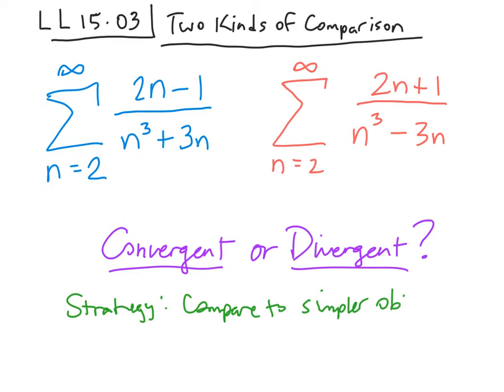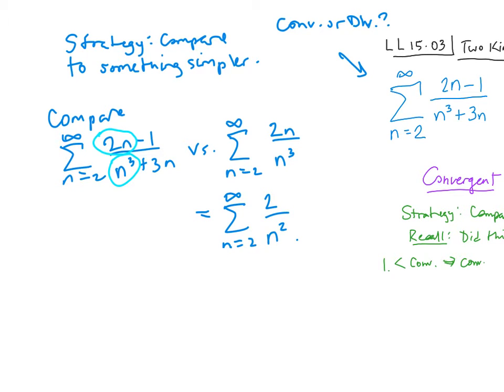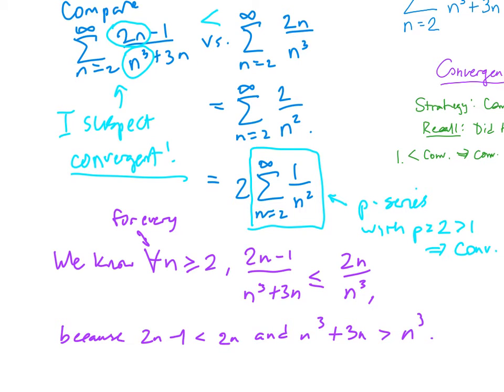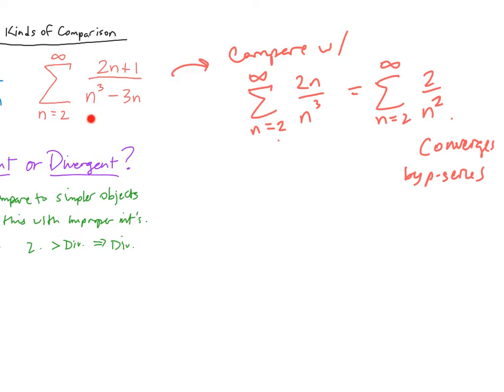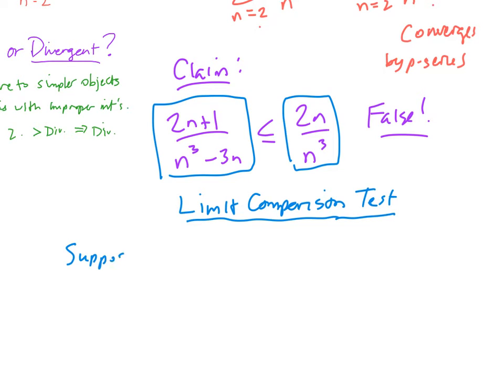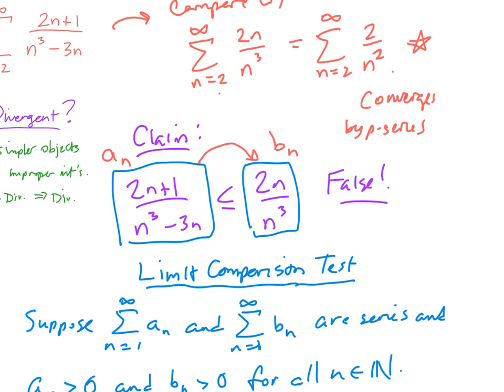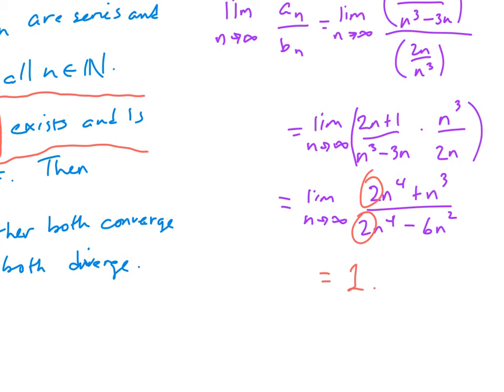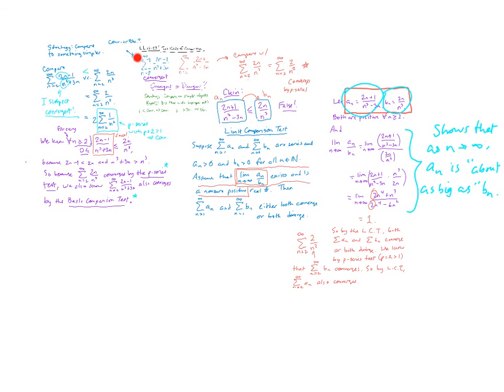LL 15-03 Two Kinds Of Comparison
What do you do if a basic comparison doesn't work? Use something with MORE POWER!!